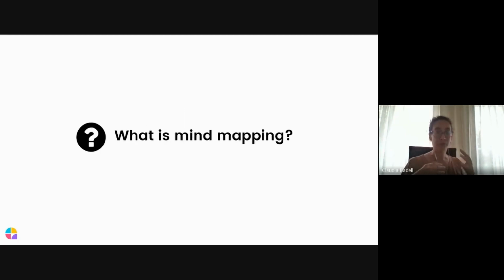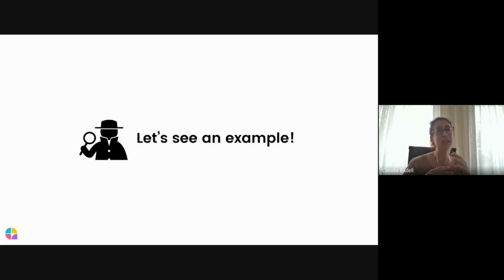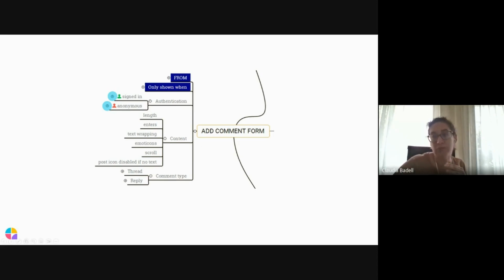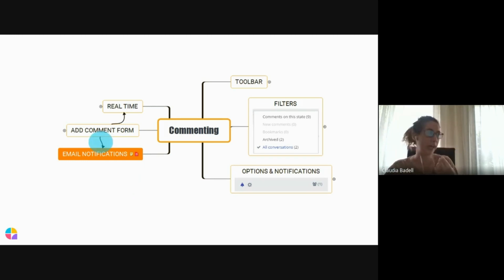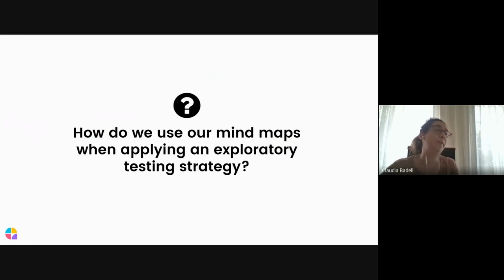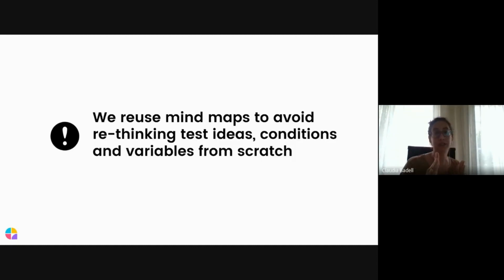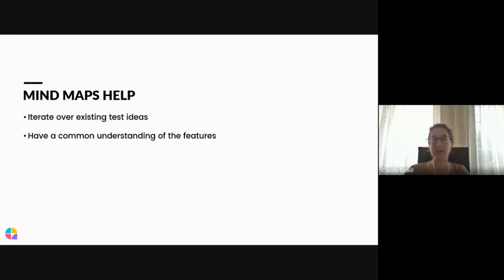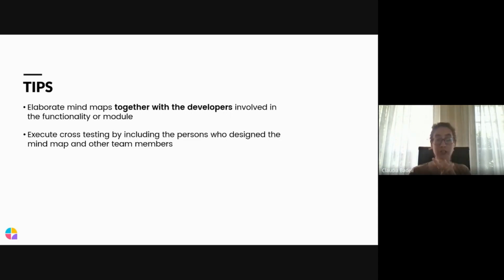Exploratory Testing Driven by Mind Maps- By Claudia Badell